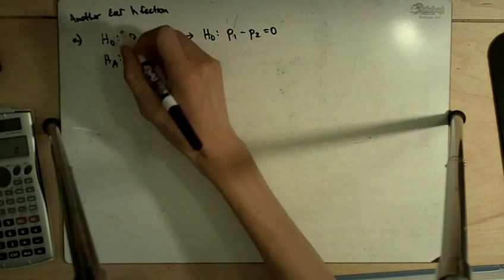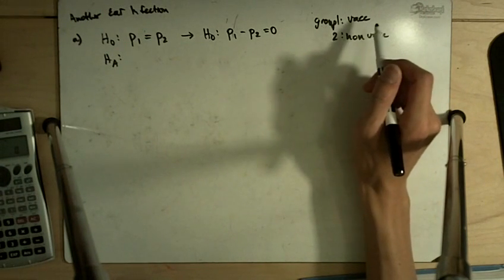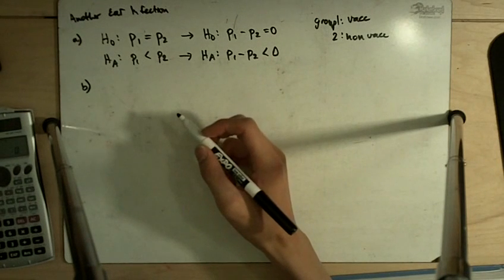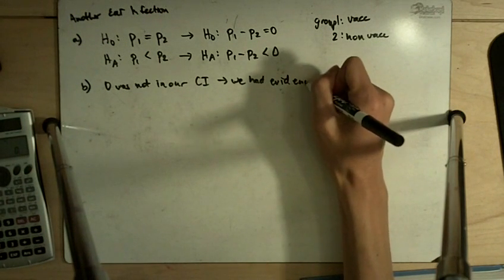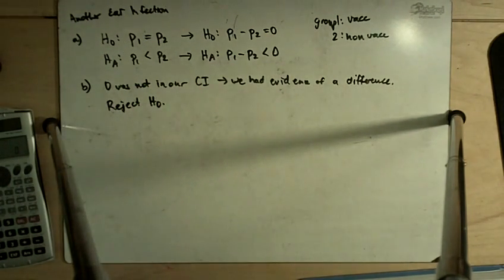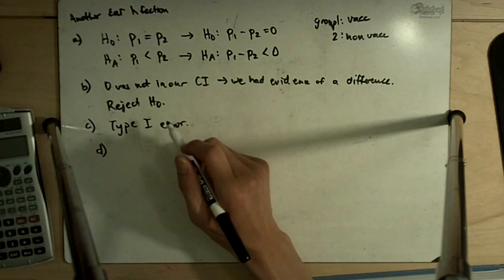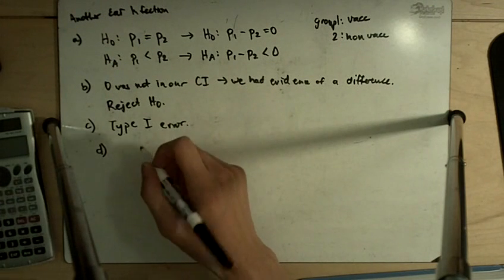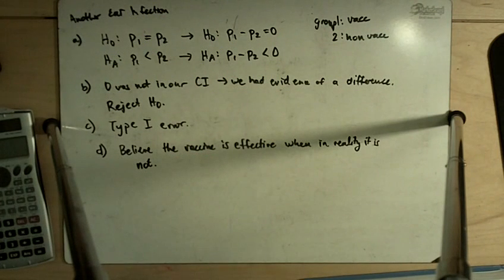ex 22 17